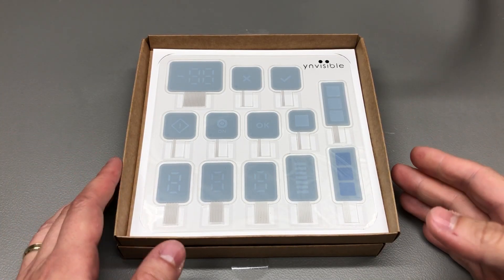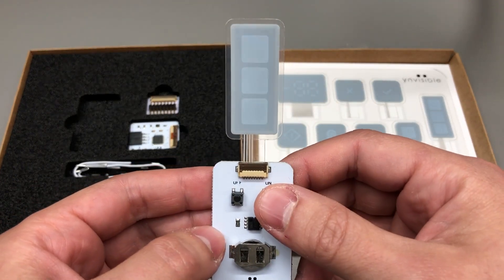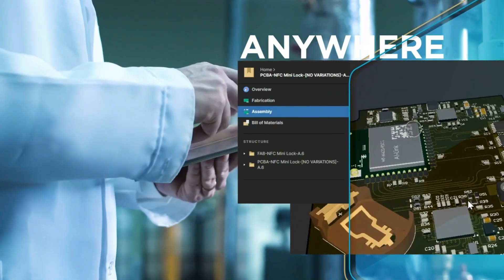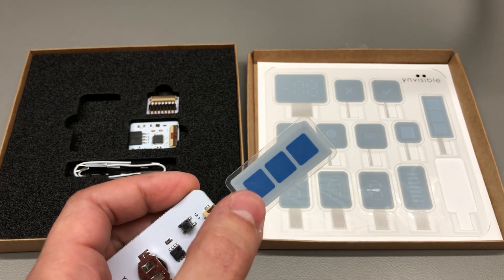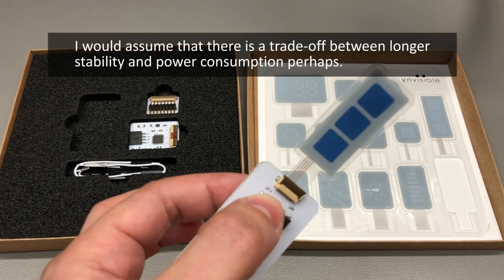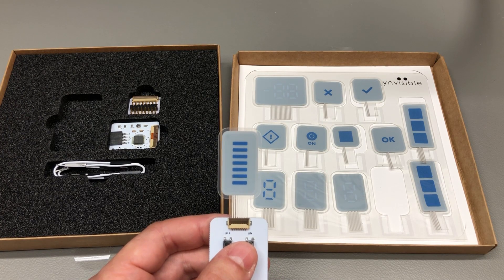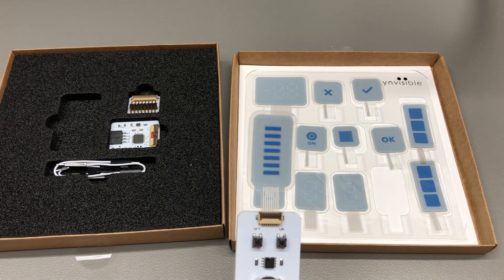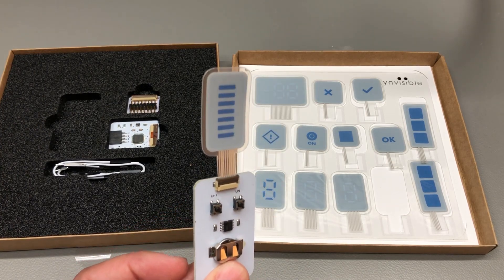Ynvisible Ultra Low-Power Display Technology - Voltlog #375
In this video I’m reviewing the Ynvisible display demo kit which showcases some of the display sizes and shapes that are possible using their technology but this is clearly not limited to what is shown in the demo kit as they can customize these in shape, size, color as well as parameters of the display.